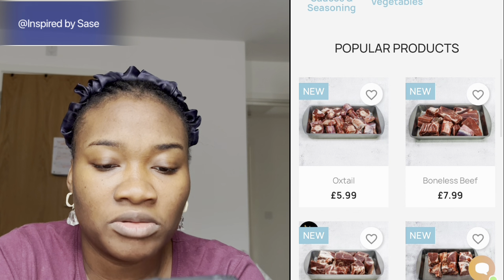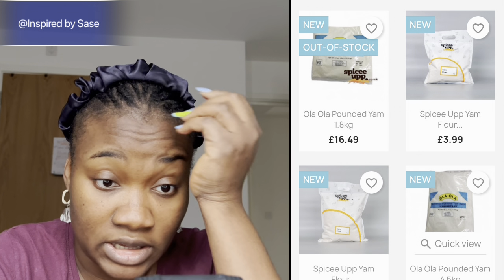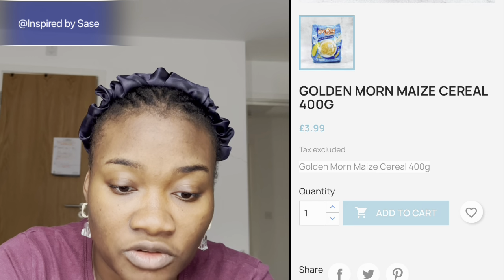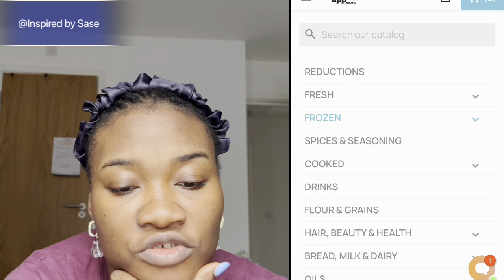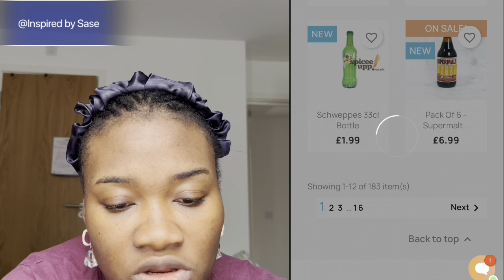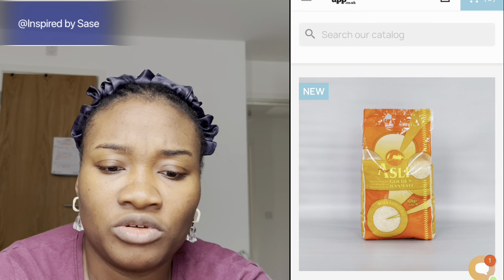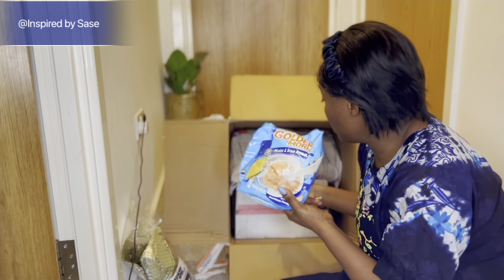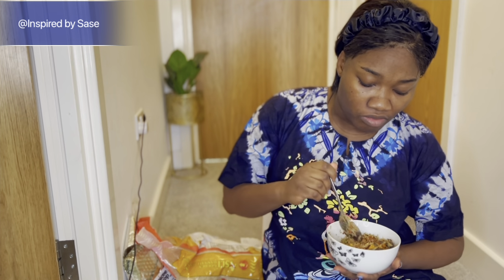The Cost of Nigerian Food ONLINE in the UK | African Grocery Haul HOME DELIVERY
Time Stamps
0:00 upcoming
0:15 introduction
2:26 other online shops
2:50  food categories and shopping
14:43 - shopping basket and checkout
15:47 - delivery arrives to doorstep
16:00 - unboxing
18:46 - hunger made me do this lol
19:20 - special thanks/speech

Unbelievable Shock When I Bought African Groceries Online in the UK | Nigerian Food Haul | uk living.

It is easy and convenient to order food online to be delivered to your doorstep.
no need for the haste of going to the market or the physical shops. online shopping for African and Nigerian food has been introduced to the Uk. Nigerians in the diaspora, say no more. life made easy.

I do cumene the prices of placing my order and when it gets delivered to the unboxing process where I realised something wasn't right with my order.
I thought I ordered something but something else arrived in the post.

We enjoyed filming this. Hope you enjoyed watching.

Tik tok - inspired by Sase